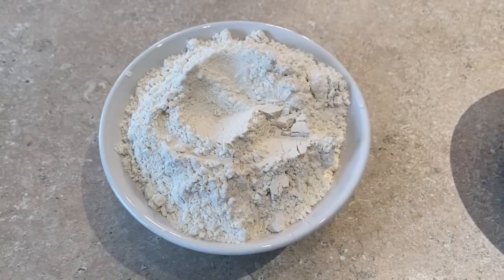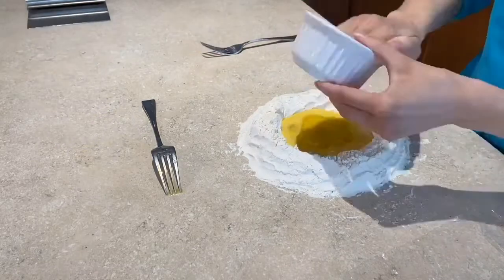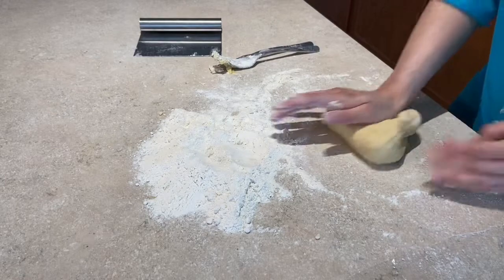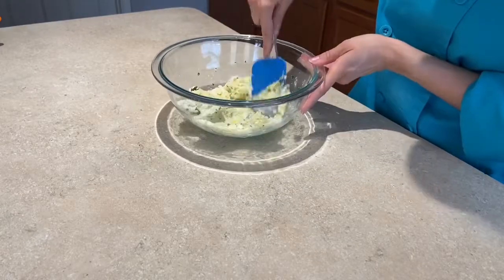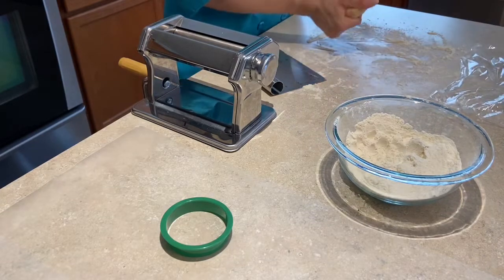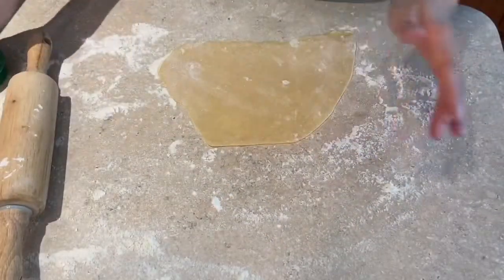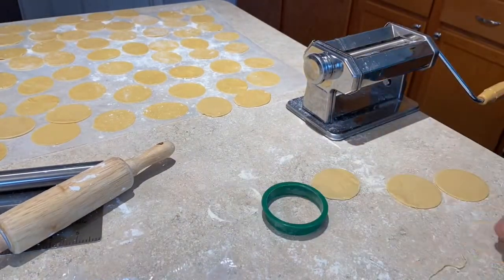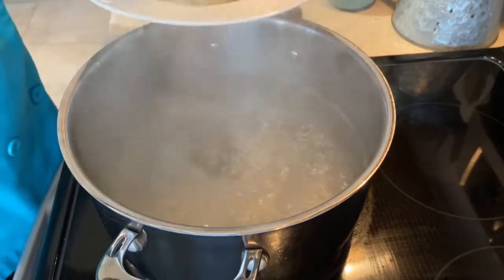How to Make Fresh Pasta (Three Cheese Cappelletti)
No semolina flour? I recommend this recipe for Anne Burrell

Video Ingredients

Fresh Egg Pasta:
2 cups all-purpose flour
½ cup semolina flour
3 large eggs
1 Tablespoon olive oil
¼ teaspoon kosher salt
Filling:
½ cup whole milk ricotta cheese
½ cup parmesan cheese, grated
¼ cup mozzarella cheese, shredded
1 egg yolk
1 ½ teaspoons fresh parsley, minced
¼ teaspoon kosher salt
For Plating: Parmesan Cheese, Minced Parsley